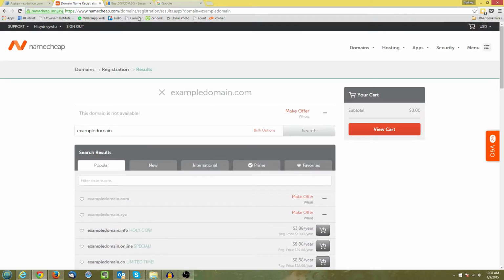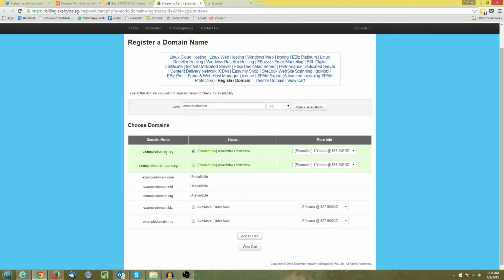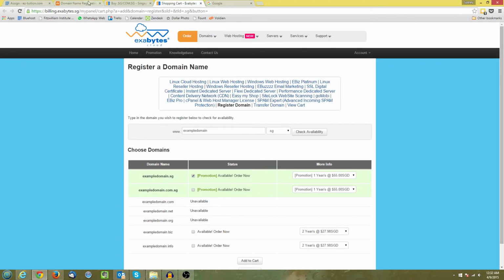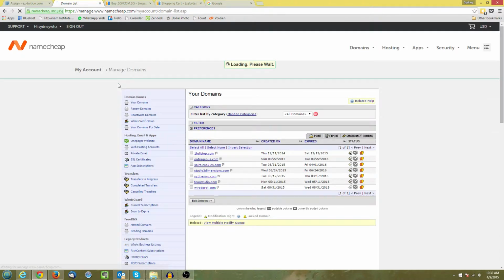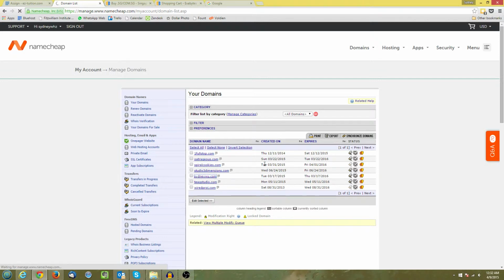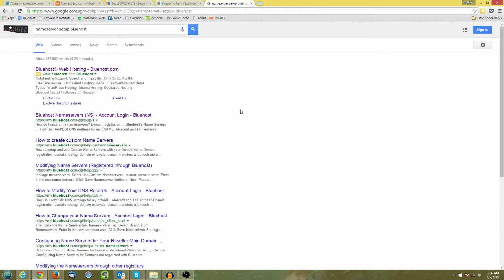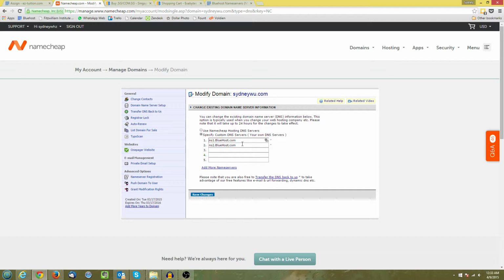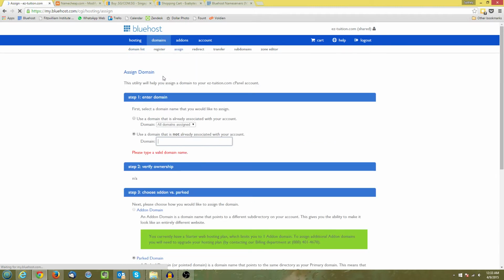Domain Registration for Singapore Business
This tutorial talks about how to register domain, whether it is .com or .sg.